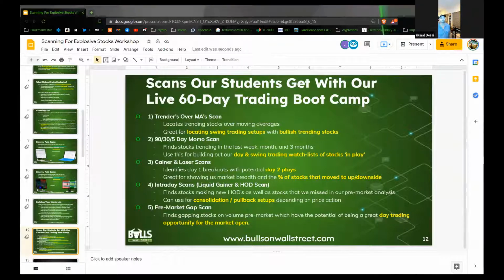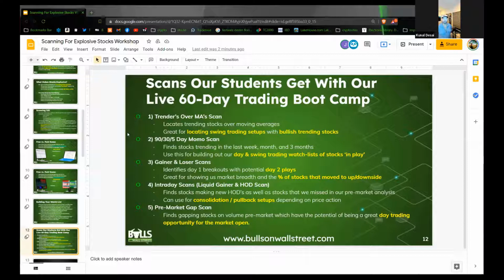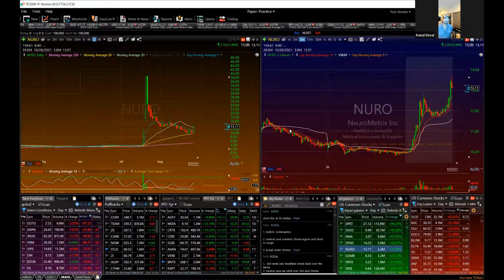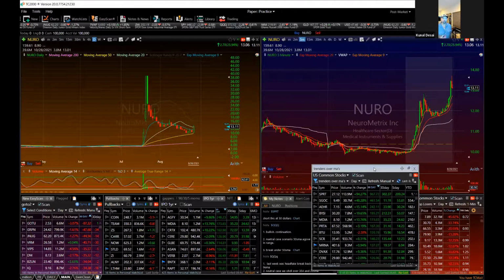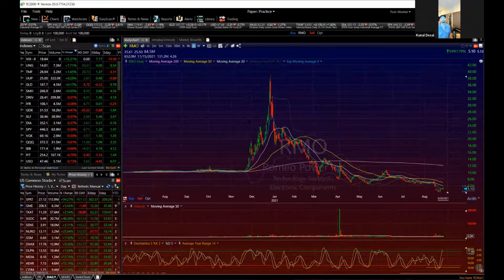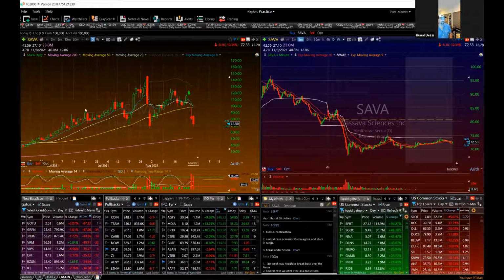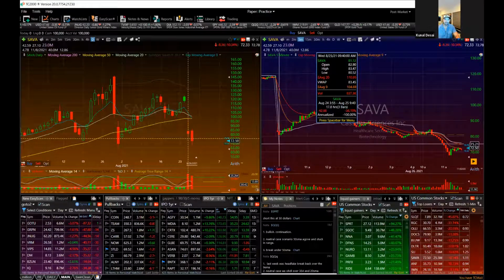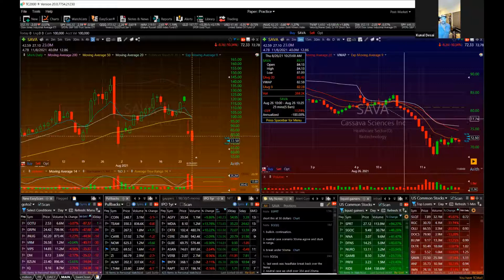How to Build a Day Trading Watch List📝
No better time to invest in yourself to level up your trading skills📈
Take advantage of our Black Friday discounts. Save up to 60% on all our trading education:

You're only as good as the stocks you trade. You cannot rely on others to build your watch list for you.

This video lesson from Kunal Desai, a full-time trader for over 15 years, will show you a step-by-step guide for building a stock trading watch list!